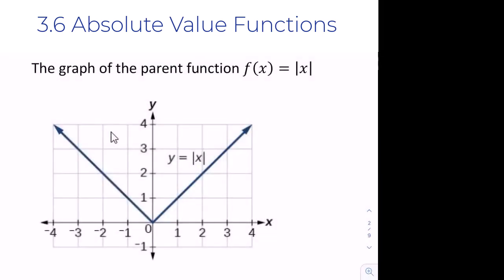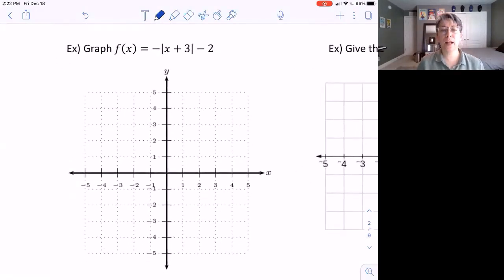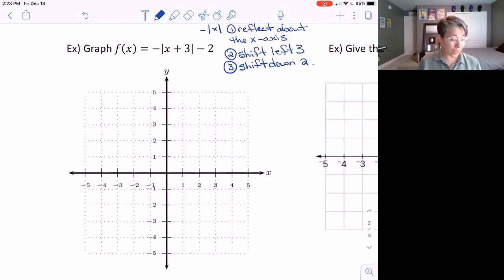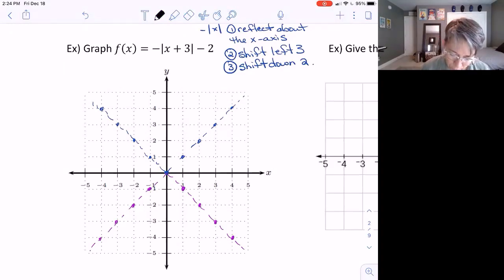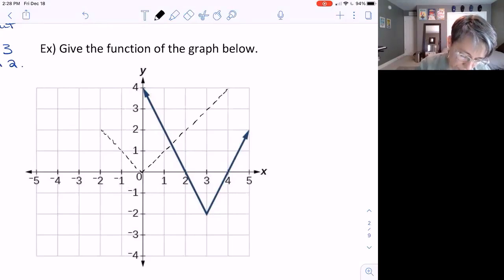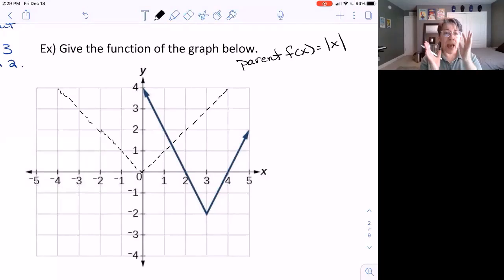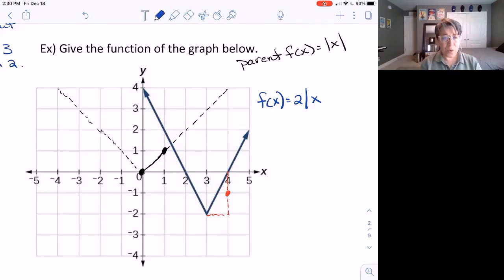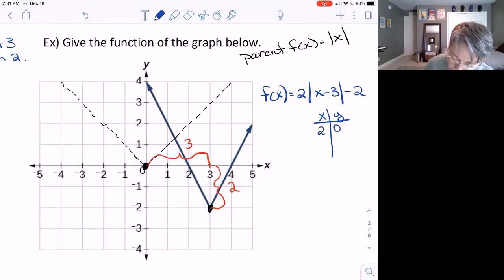3.6 Absolute Value Functions: Graphing